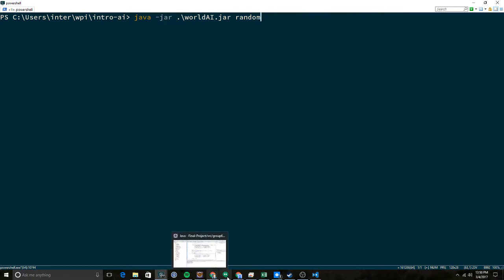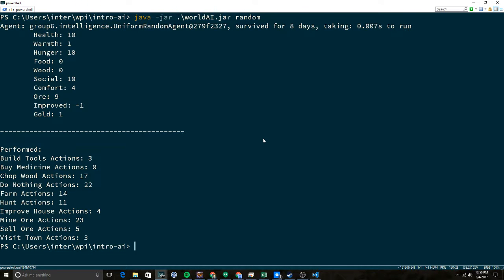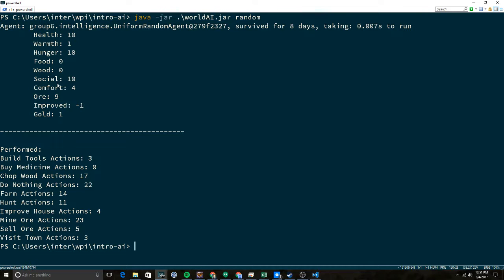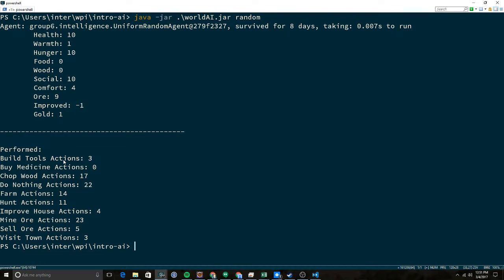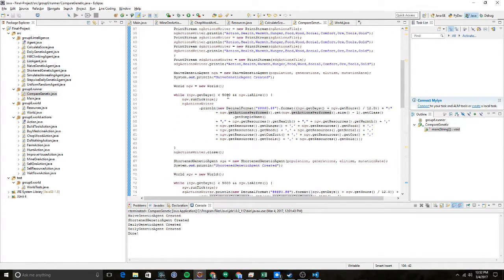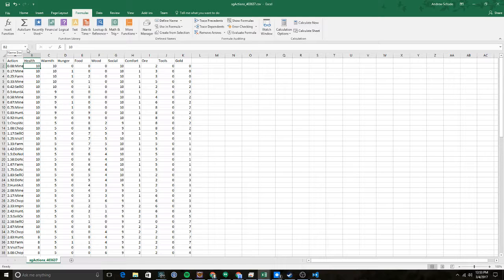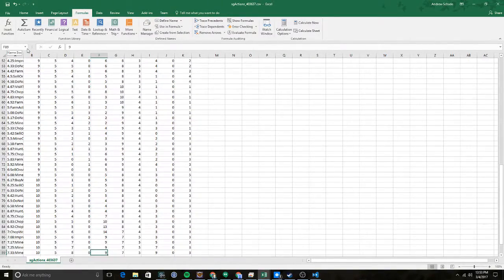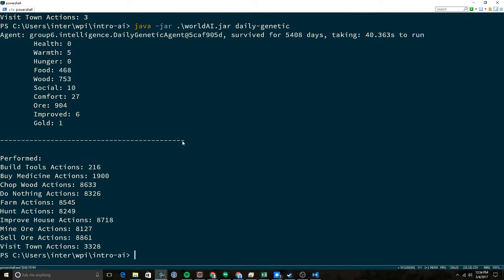AI program description